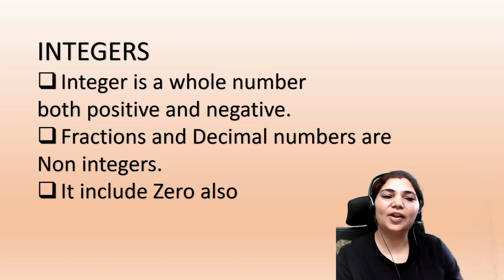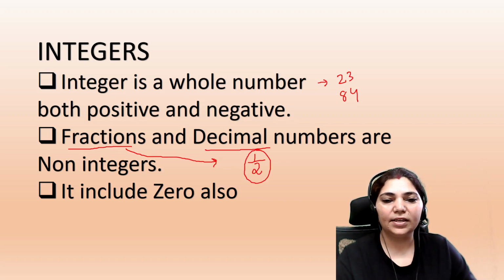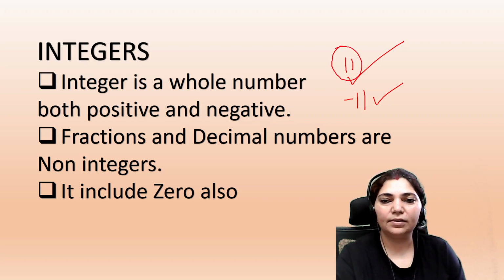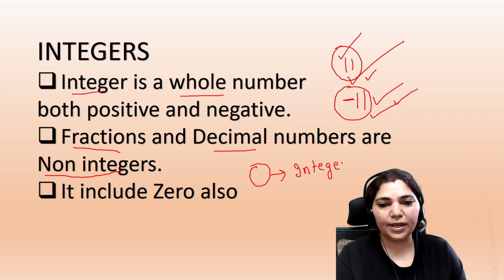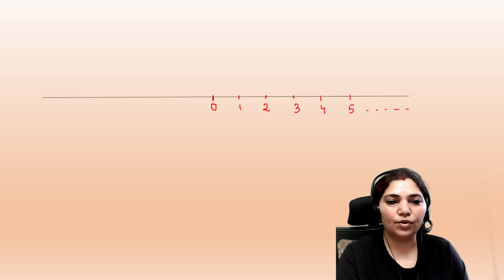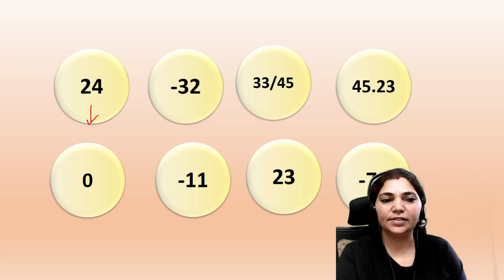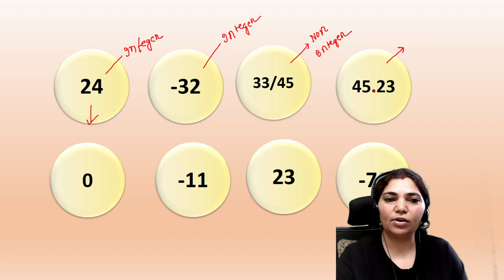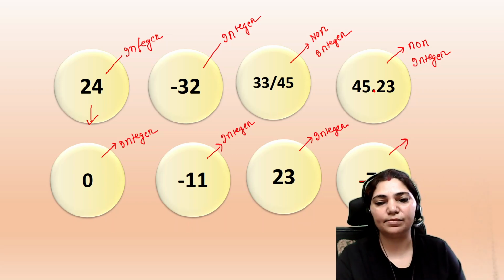INTEGERS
THIS VIDEO WILL GIVE YOU A SMALL INTRODUCTION ON INTEGERS.